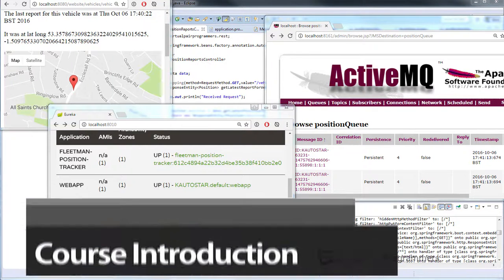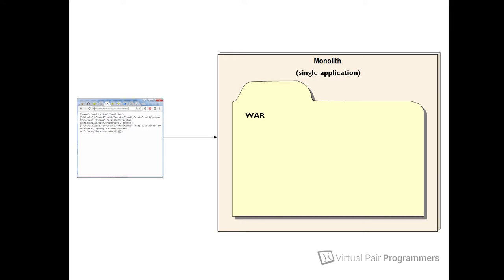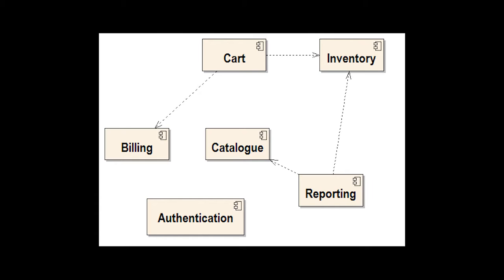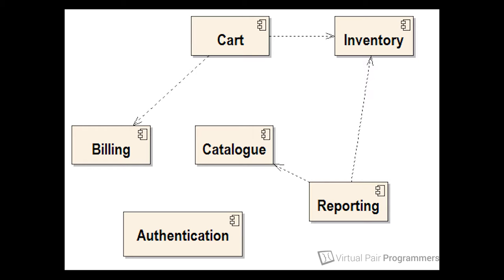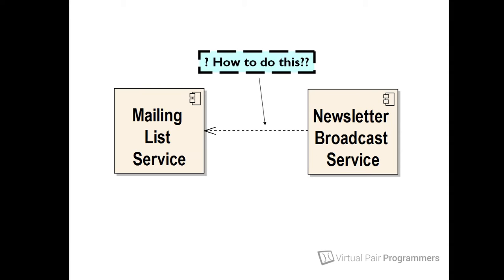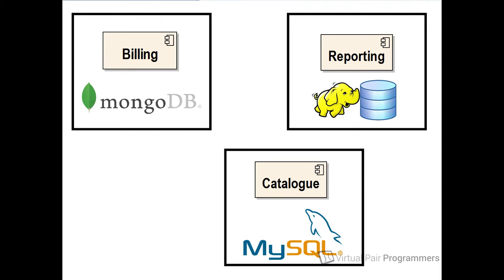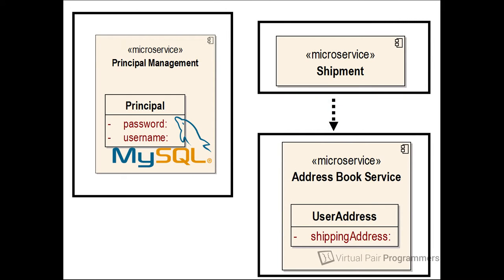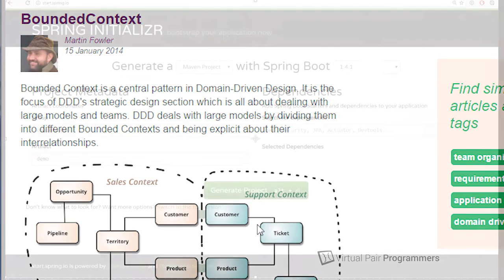Introduction to Microservices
Get your Microservices to production standard!  This is the first chapter of the full "Spring Boot Microservices" course

On this course you'll use Spring Boot to develop a small set of Microservices, collaborating as a full system.

Starting from a poorly implemented architecture, we use the Spring Boot Cloud and the Netflix OSS stack to make the system resilient to failure.

We use Ribbon Load Balancing, Hystrix Circuit Breaks, Feign and Spring Cloud Config.

The second module in the series "Microservice Deployment" shows how to deploy the system to real hardware, using continuous deployment.

You will need to be comfortable with creating, modifying and running Spring Boot applications.  Watch the "Spring Boot" course if you need to learn the basics.